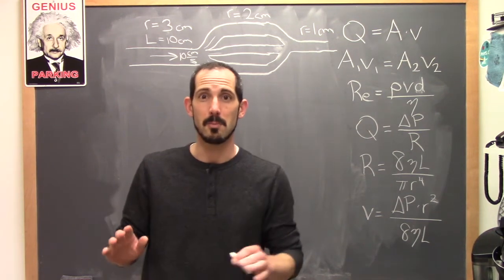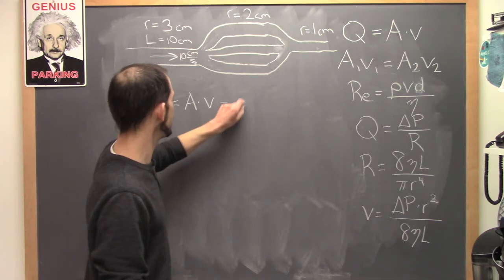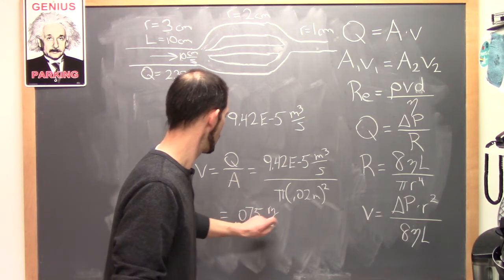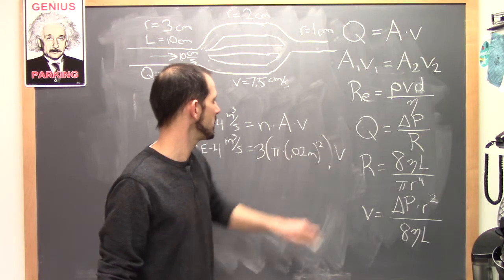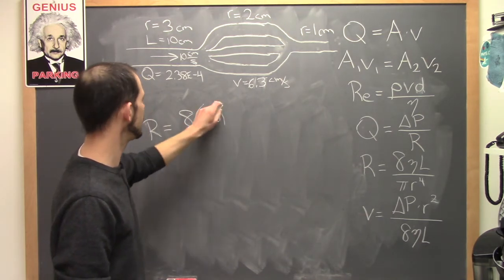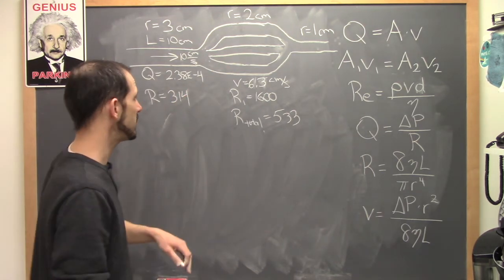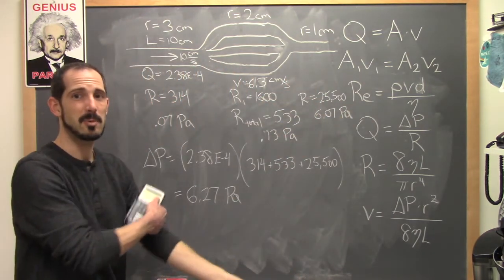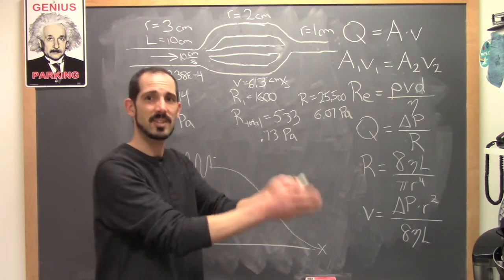Dynamic Pressure examples #2 - Branching pipes, Continuity, and Poiseuille's Law